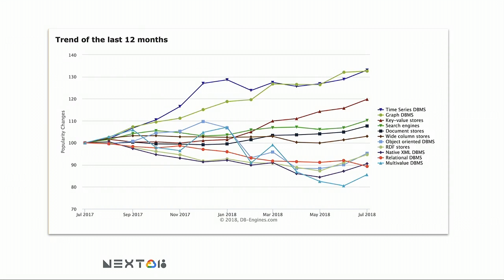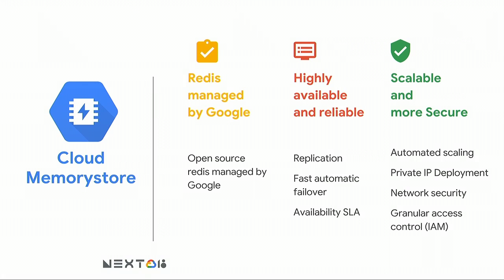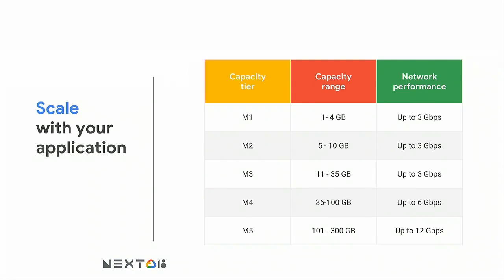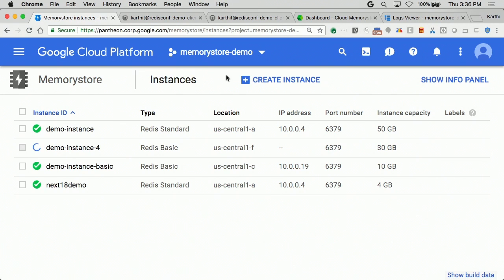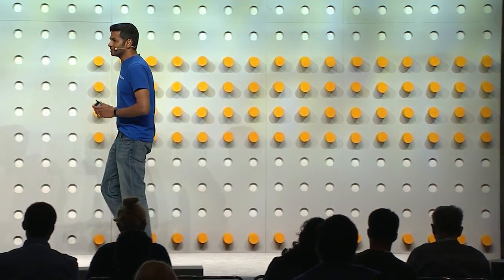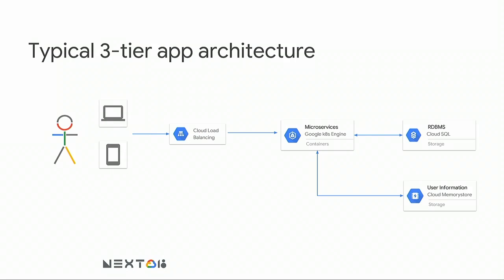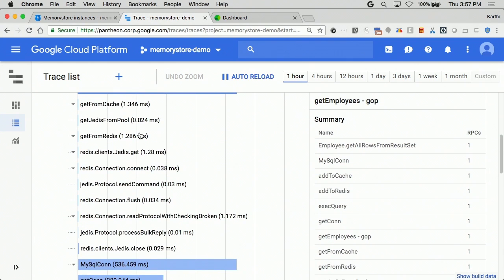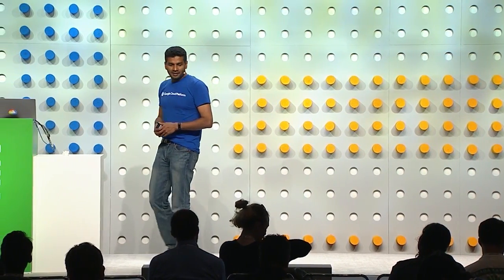Caching Made Easy, with Cloud Memorystore (Cloud Next '18)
Cloud Memorystore introduces a managed redis and memcache service on Google Cloud. In this session, we will walk you through the new service features. The session will also show how you can easily migrate applications using redis to Cloud Memorystore with minimal changes.

IO224

event: Google Cloud Next 2018; re_ty: Publish; product: Cloud - Databases - Memorystore; fullname: Gopal Ashok;